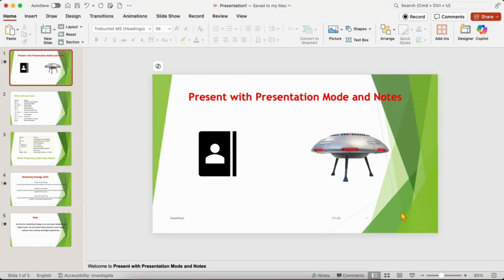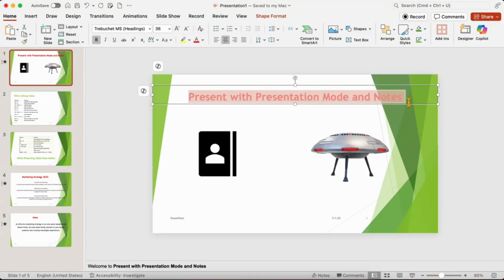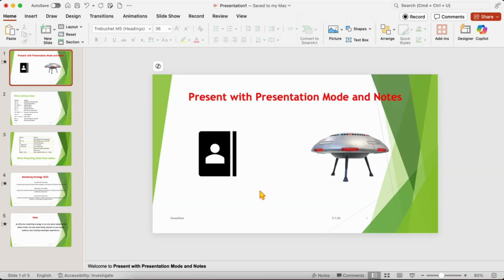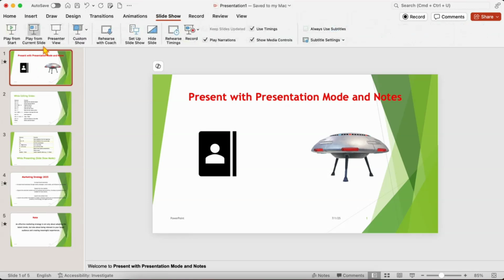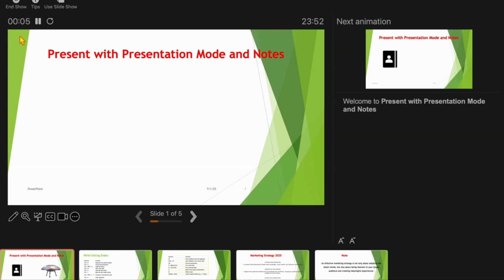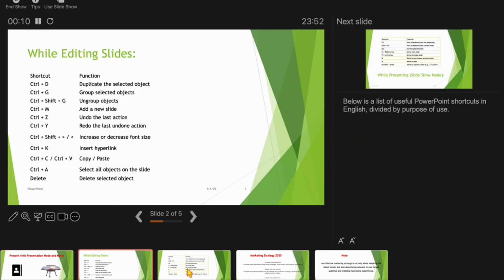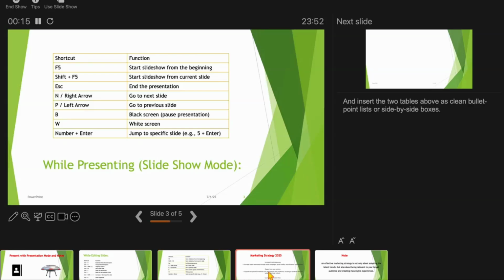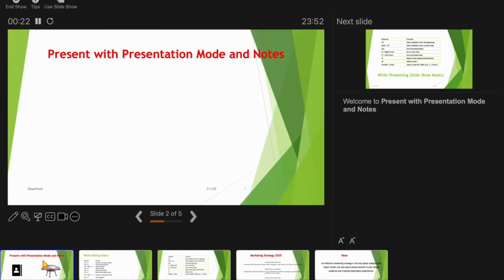PowerPoint 365 - How to Present Like a Pro with Presenter View & Notes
Master the final and most powerful step in your PowerPoint presentation: Presenter View. Discover how to display notes privately while delivering a flawless experience to your audience. Impress, inform, and inspire—without revealing your secrets.